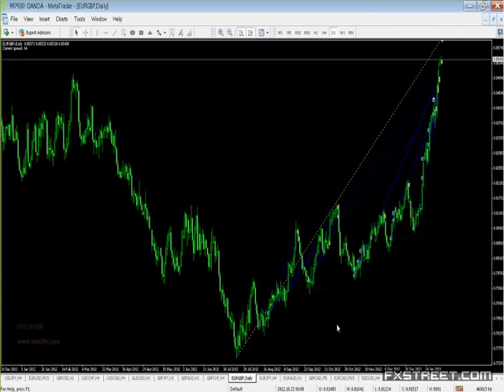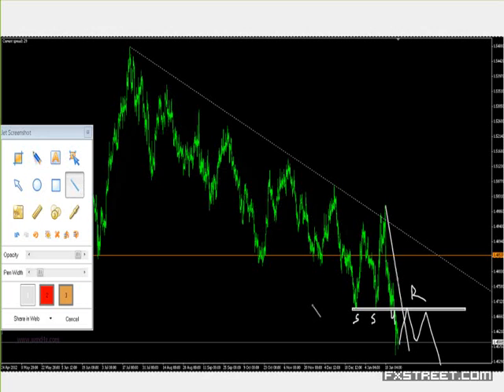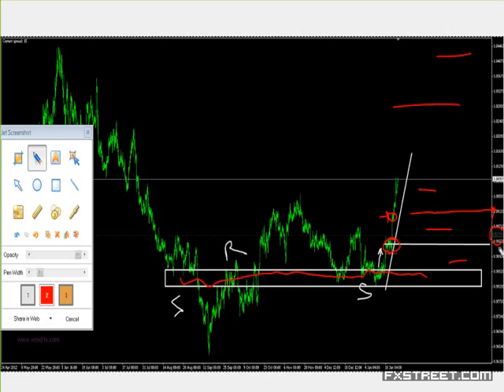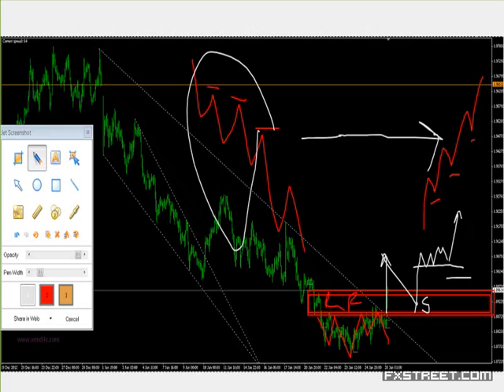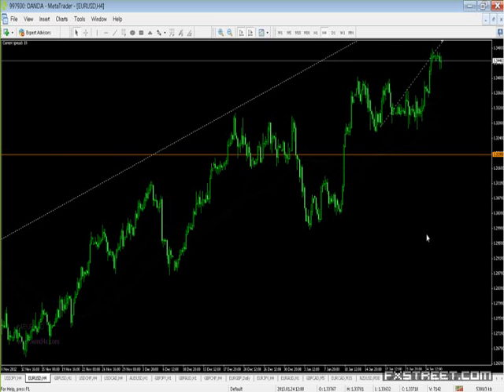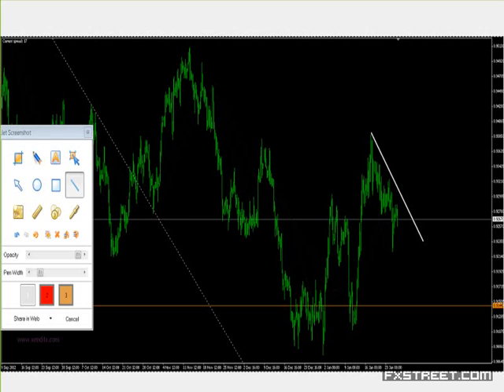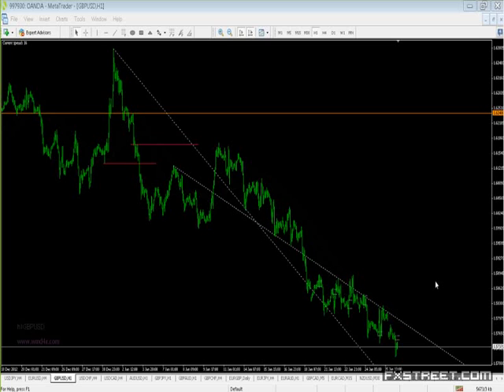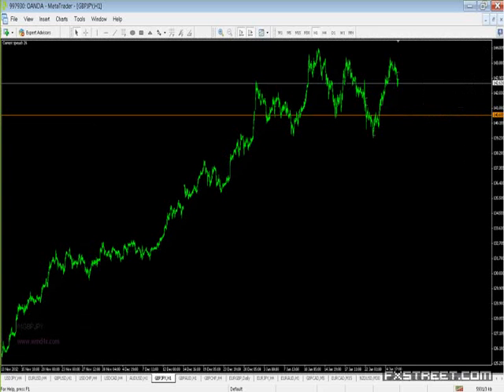Will Hunting: Weekly FX Briefing with Wmd (Jan 28, 2013)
Date of issue: 28 January 2013. Speaker: Will Hunting. Many trading texts are devoted to the theme of what makes a successful trader, their qualities, attributes and anecdotal evidence linking a 3 mile run before breakfast to an 8% increase in equity before lunch. I’ve always been more interested in what makes a successful trade, its qualities and attributes. The game is called investing. It’s not a game dependent on the roll of a dice. It’s a strategy game which requires thought. The quality of the judgement that we pass determines the outcome. Join me for a no-holds-barred review of the foreign exchange market at the start of the trading week. Learn to establish bias, define risk, interpret buyer/seller behaviour and execute trades with ruthless precision.